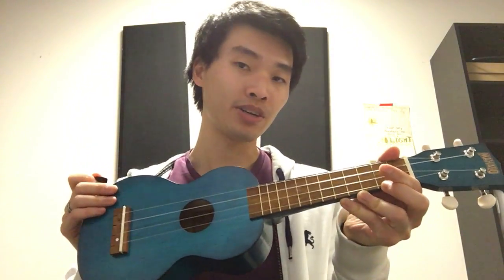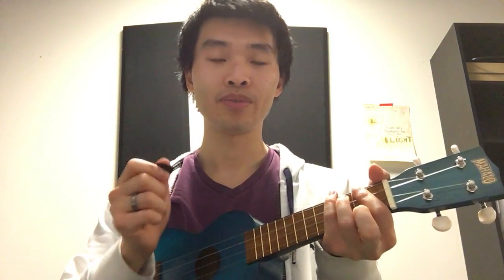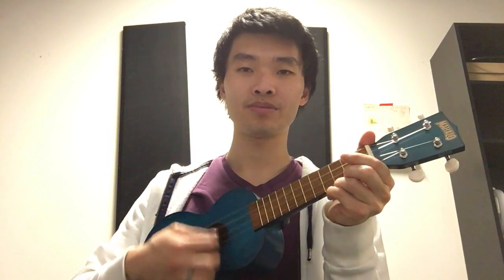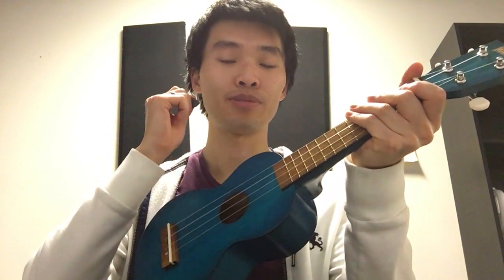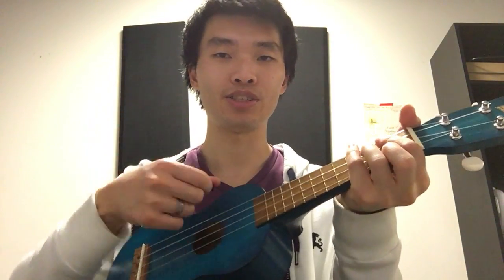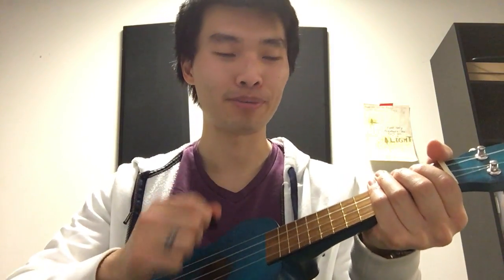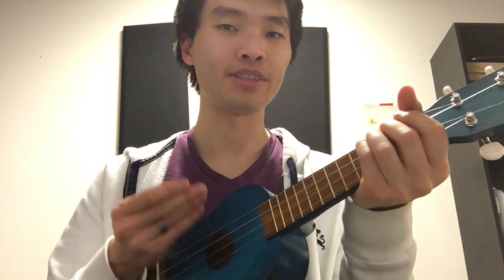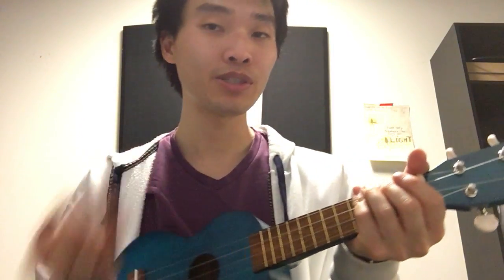Feb 22, 2018 Strumming